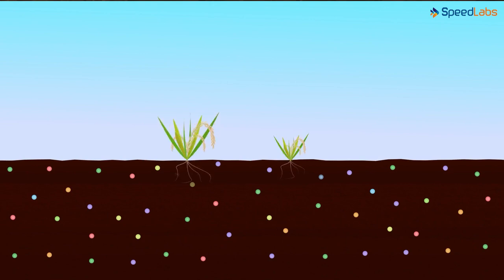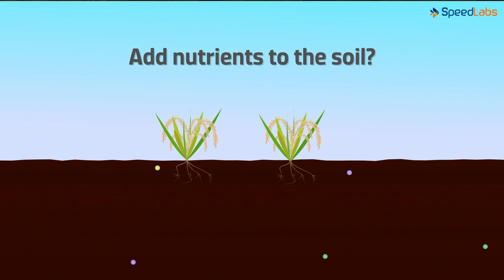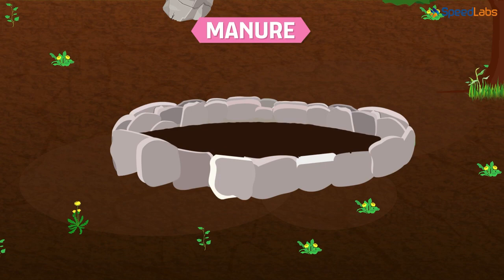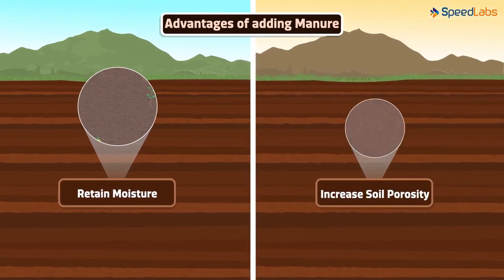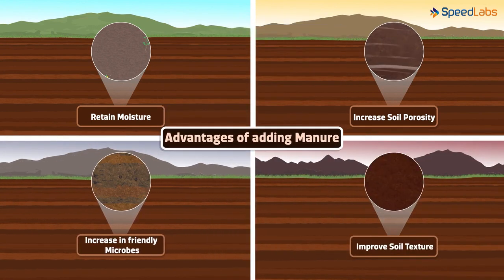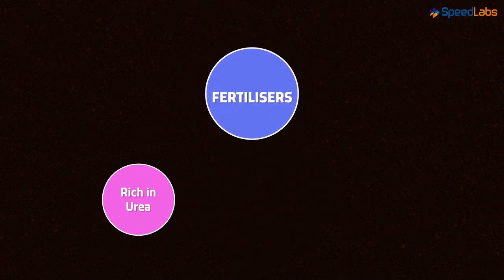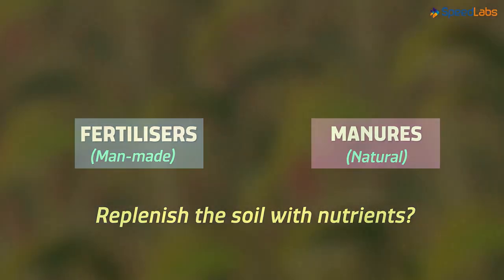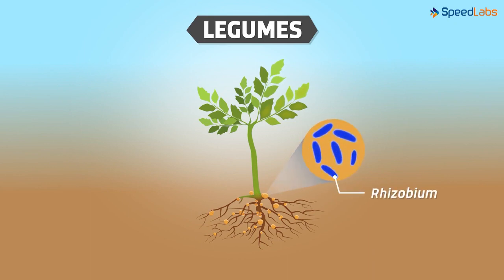Class-8-Science-Ch-13-Crop Production & Management-Topic- Agricultural Practices Adding manure .....